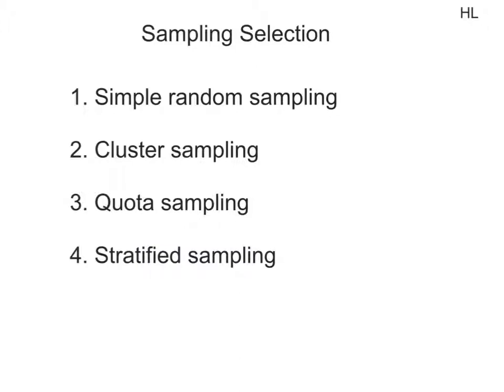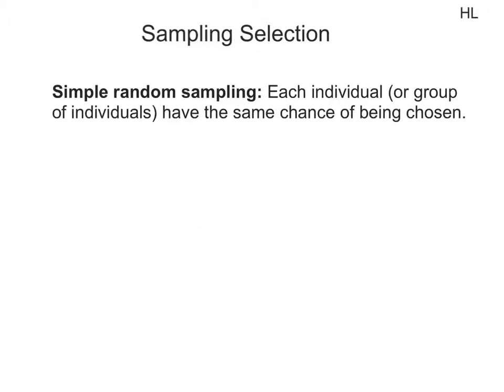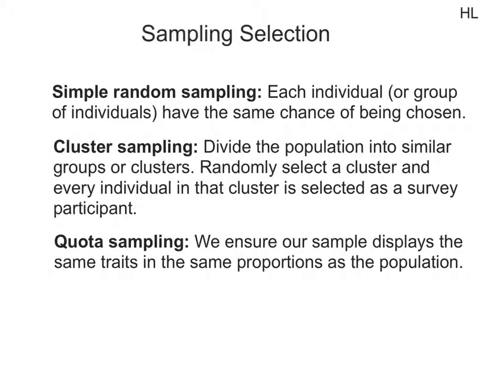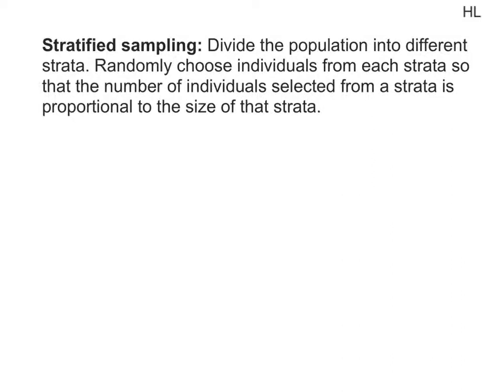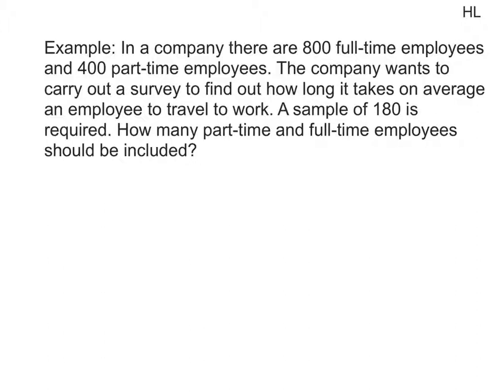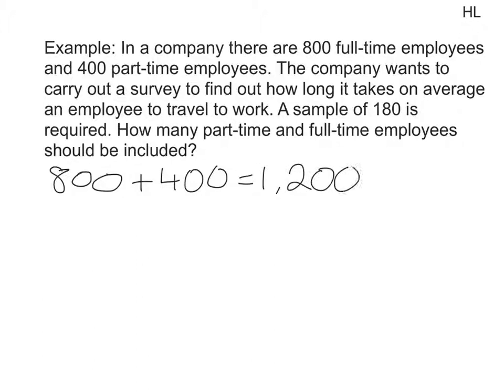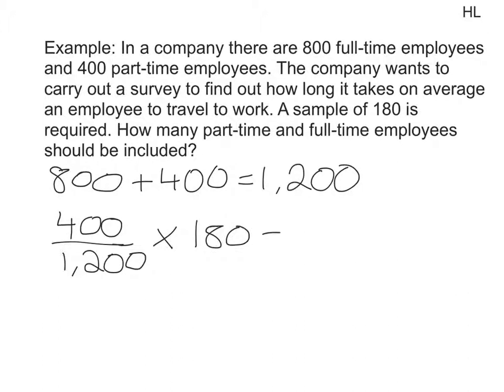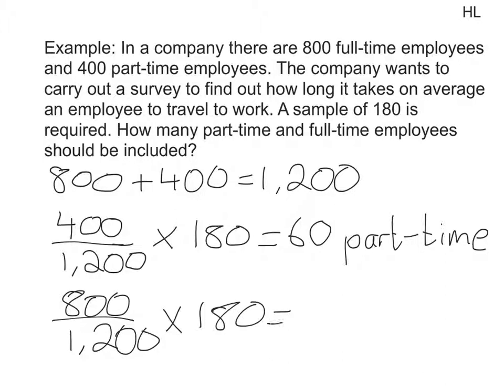1.5.2 | Types of Sample Selection | HL